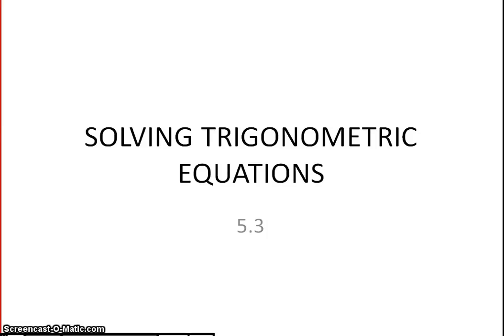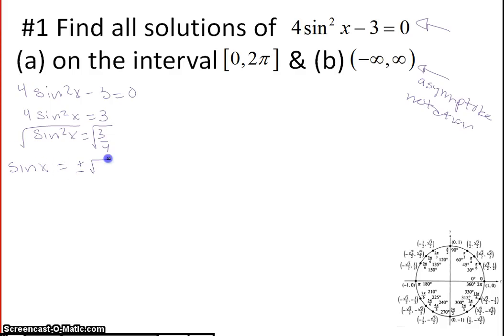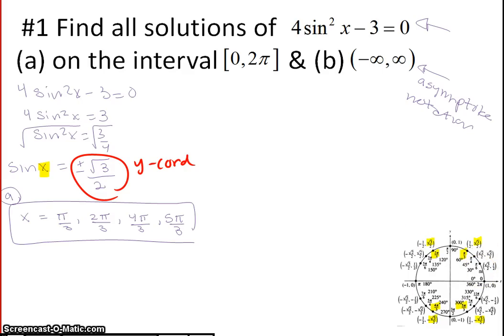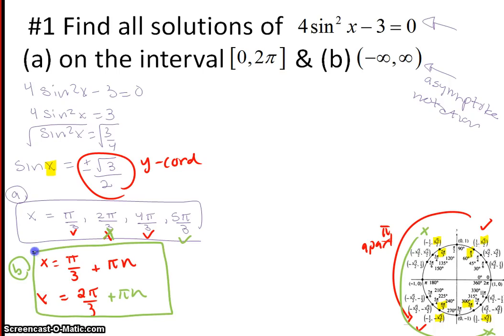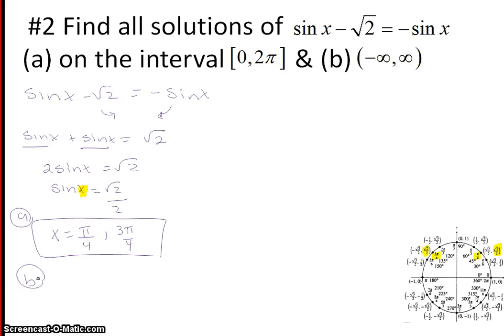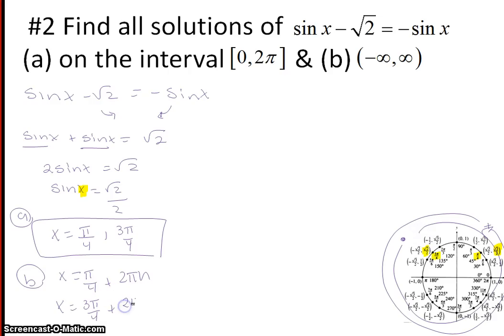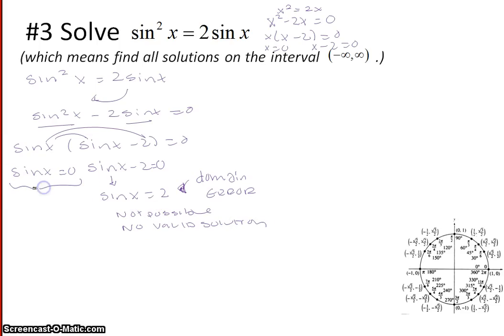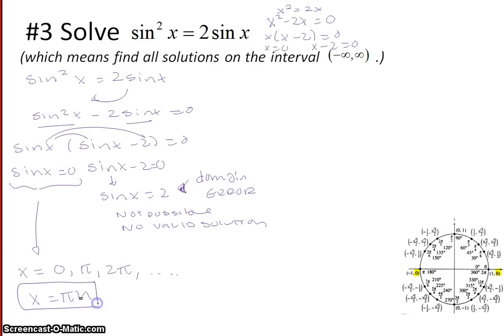5 3 part1